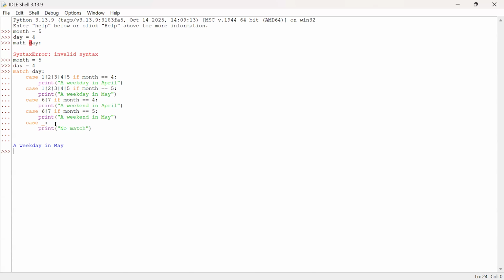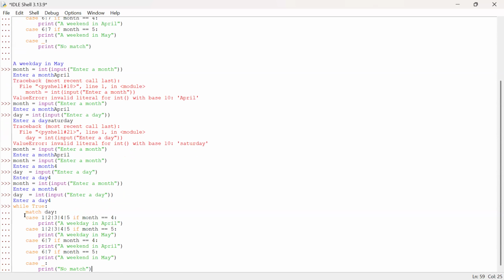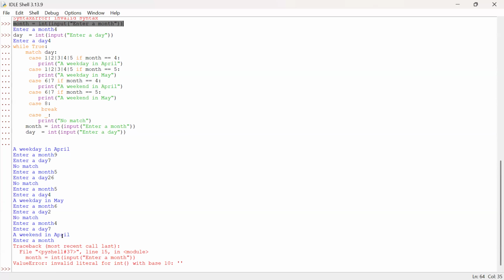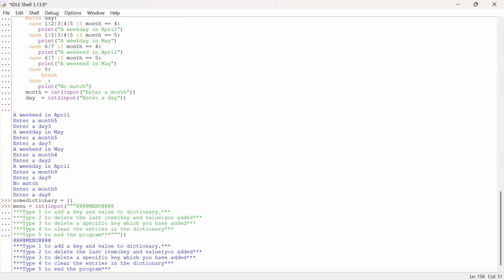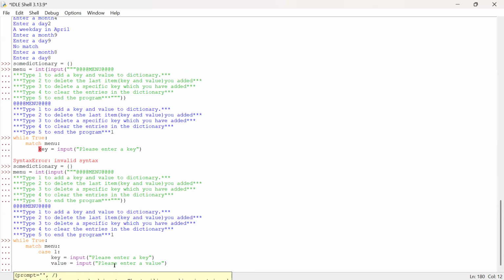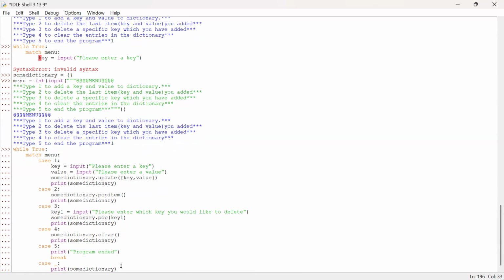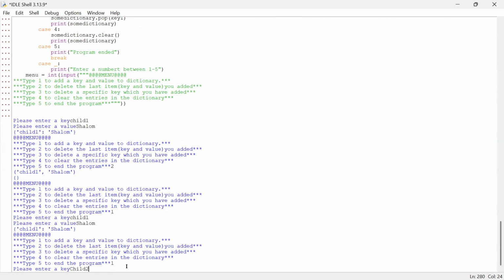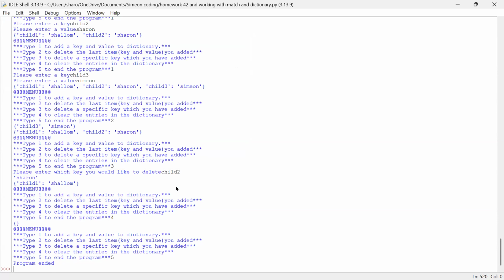Simeon learning about python match case statement 2